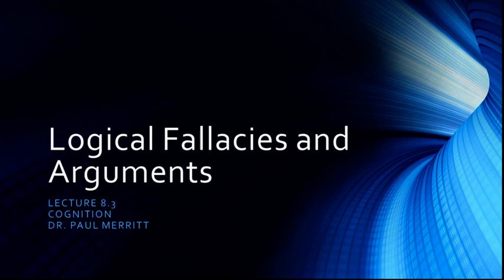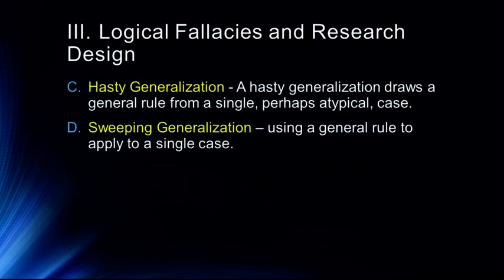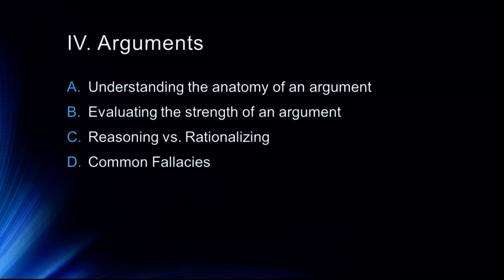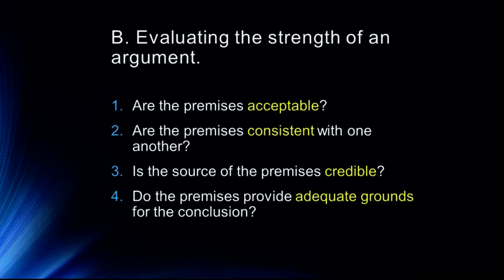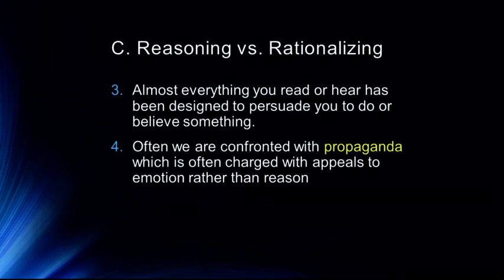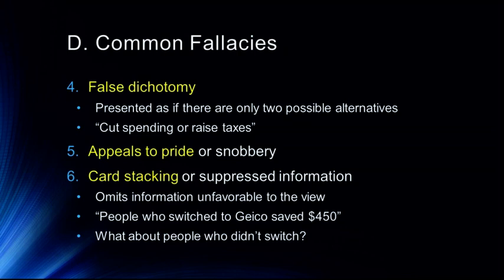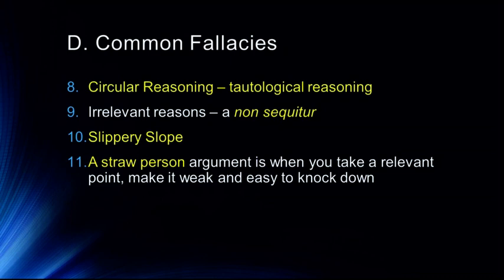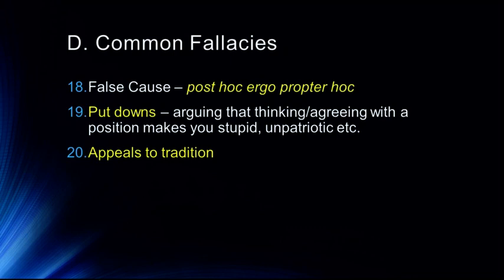Cognition 8 3 Logical Fallacies and Arguments default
Introduction to logical fallacies and how to critically evaluate an argument